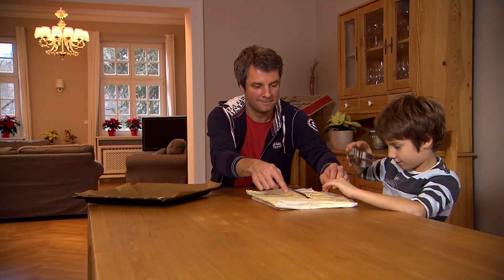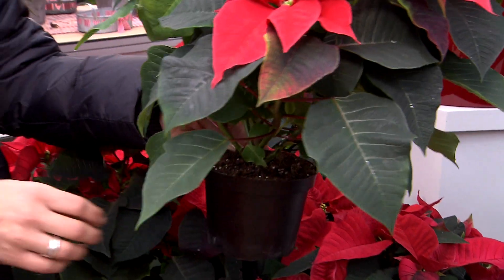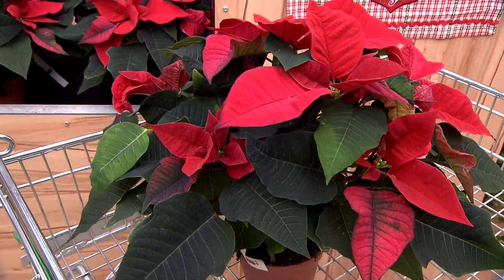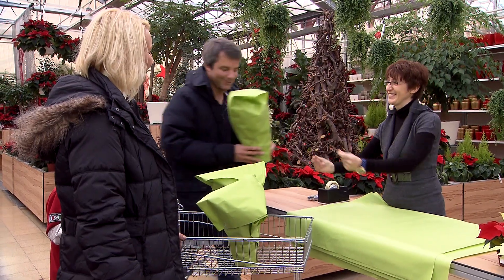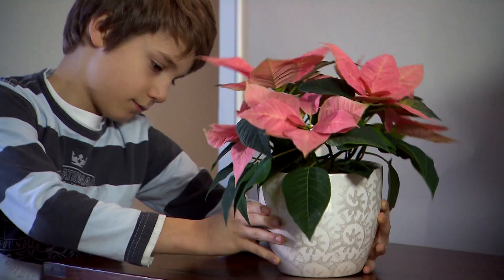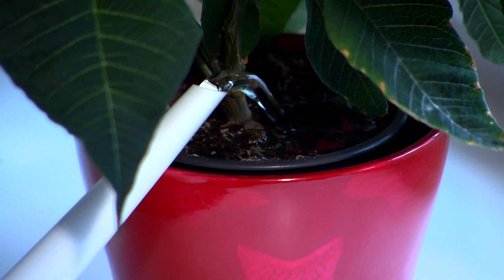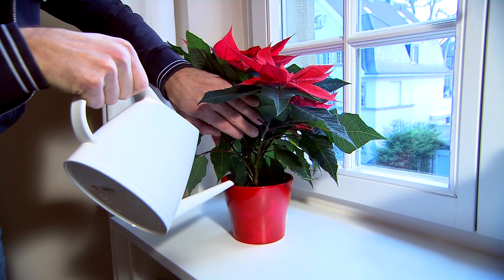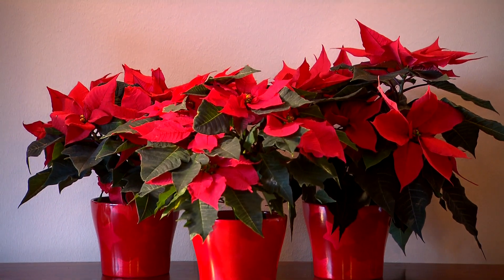Poinsettia Care Guide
To keep your poinsettia healthy and beautiful for a long time, you have to consider just a few tips and tricks